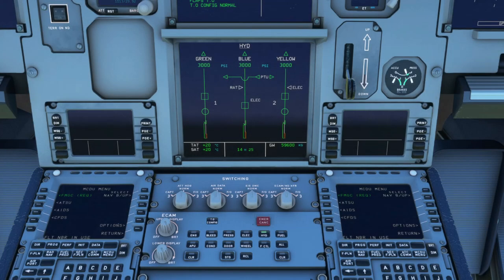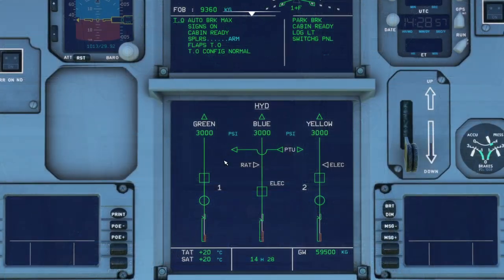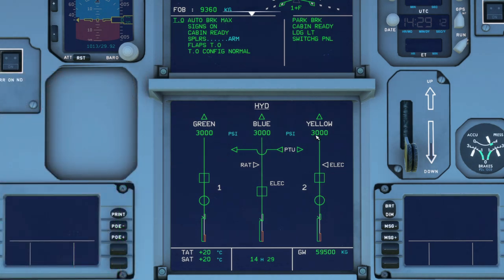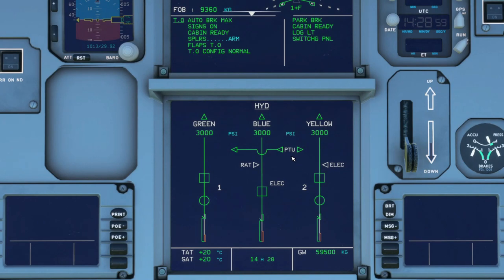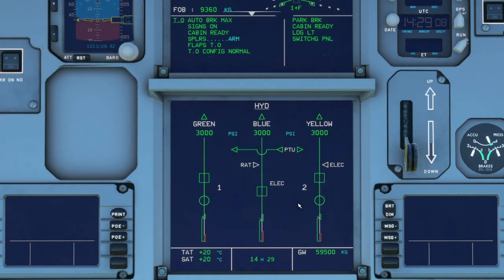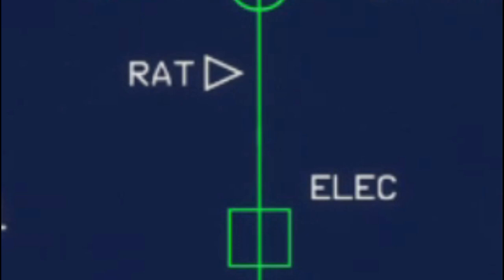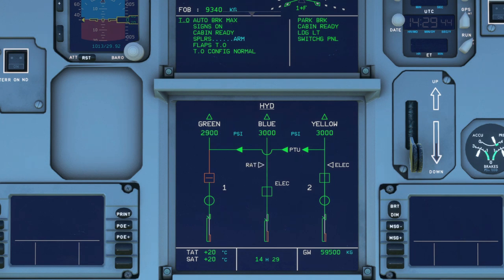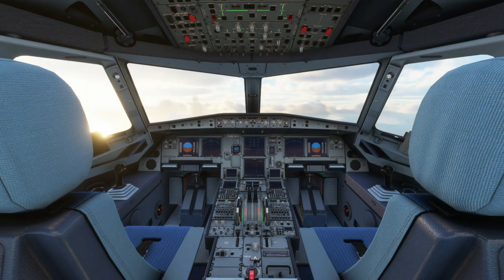HYDRAULICS SYSTEM FEATURE | Microsoft Flight Simulator | A32NX LEAP | Fly By Wire Simulations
Hydraulics System

Hey folks, here's a short video on the Hydraulics System that the Fly By Wire team just added to the development version. This system pressurizes the flight controls, without it you're free falling out of the sky.

i5-9300H